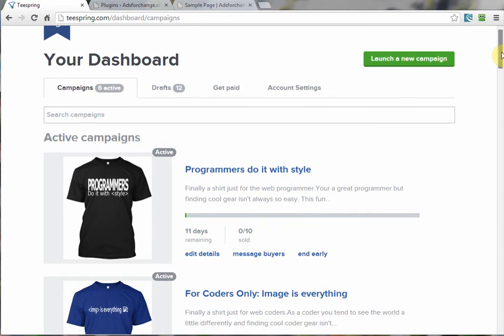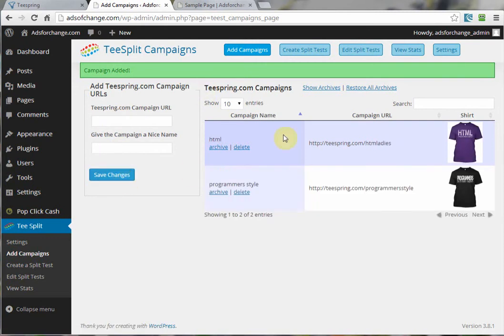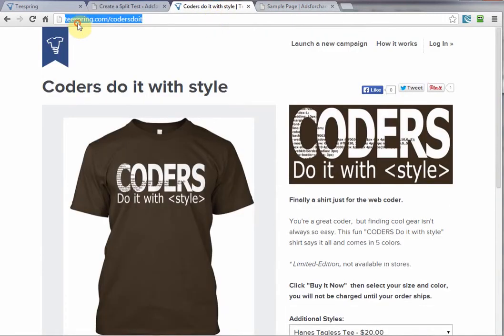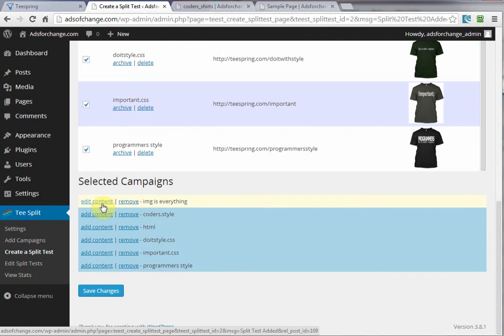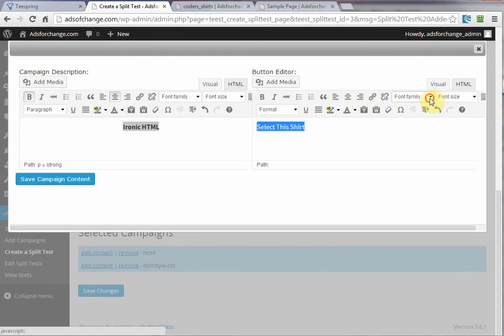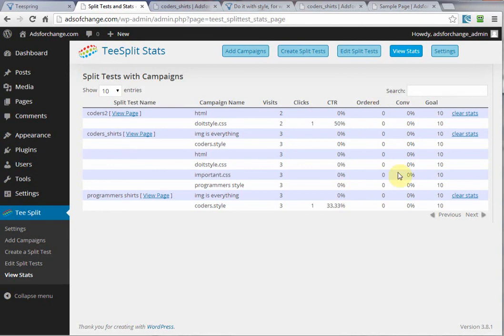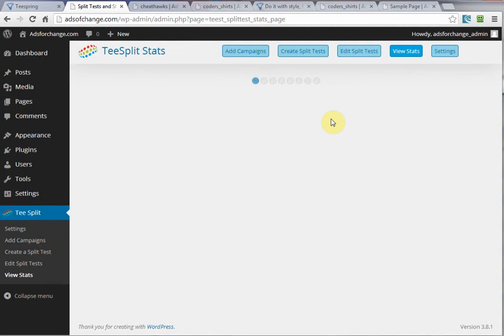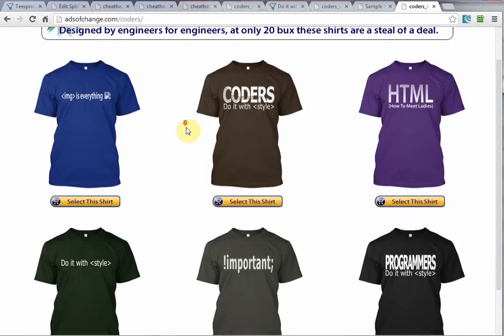TeeSplit Demo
You Love TeeSpring? You Want to do more money?
We got a solution for you! TeeSplit, this will help you increase your sales and boost your design!